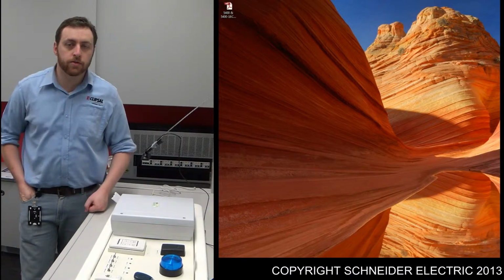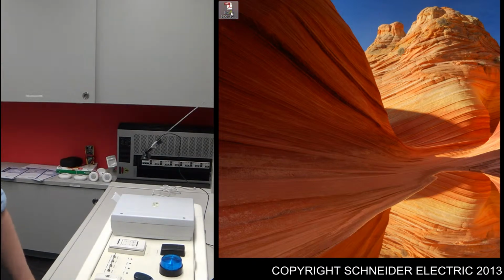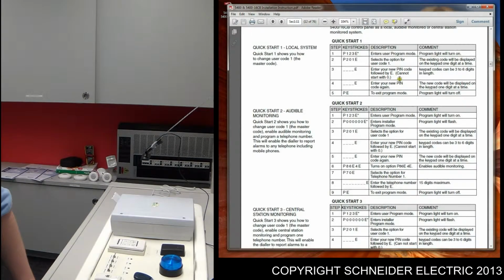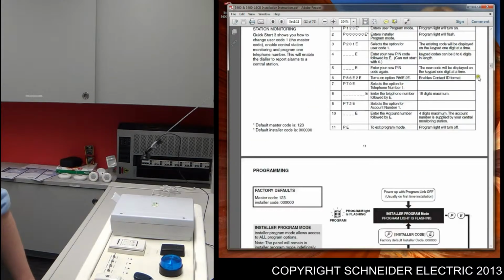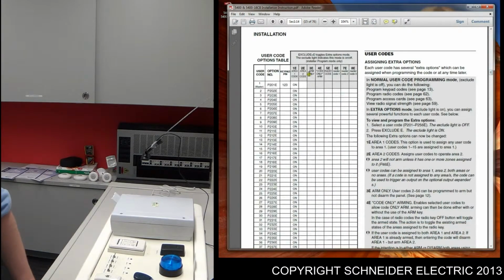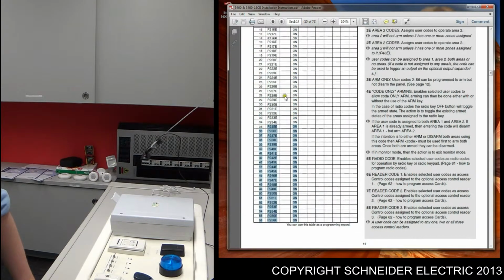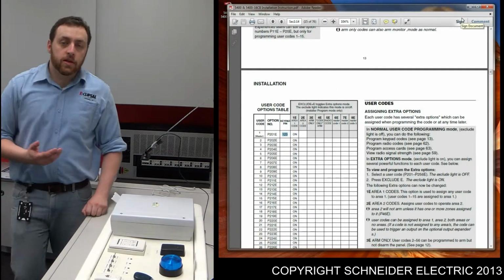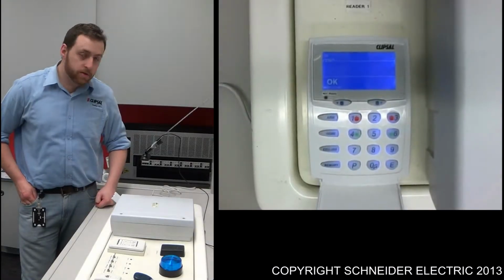HomeSafe Programming User Codes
WARNING: The following video is intended only for person(s) suitability trained, qualified and licenced to undertake such a task.

The following video provides a quick guide how to change and add user codes to a HomeSafe security panel.

If you have found this video useful, please let us know by pressing the like button.